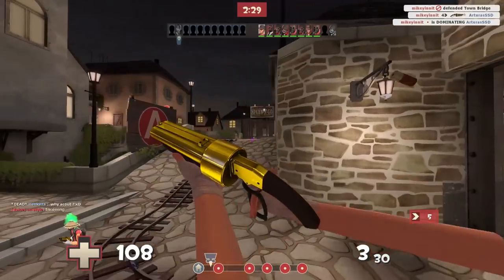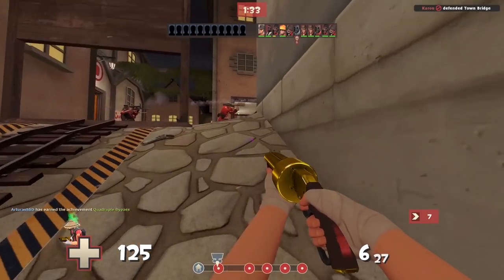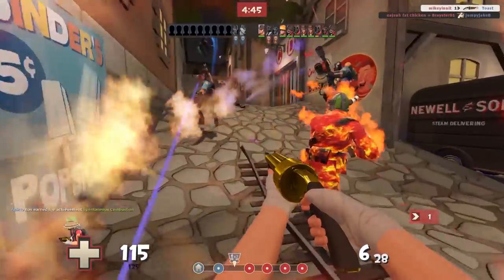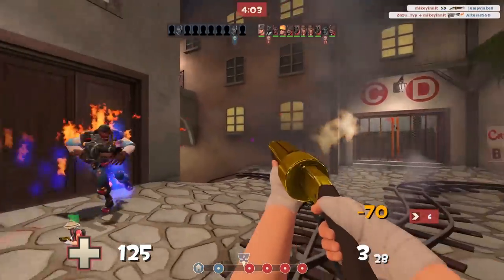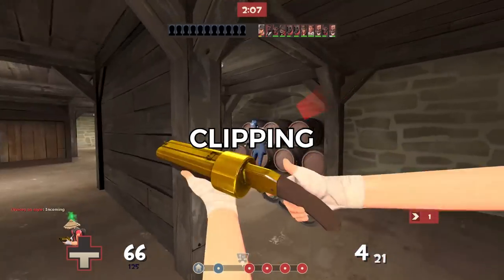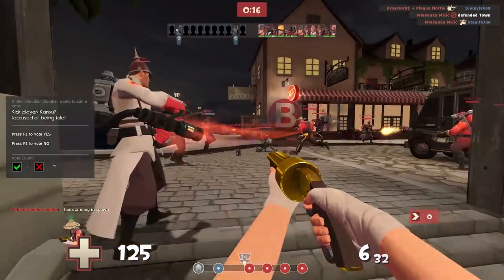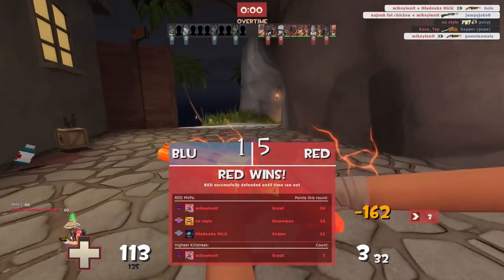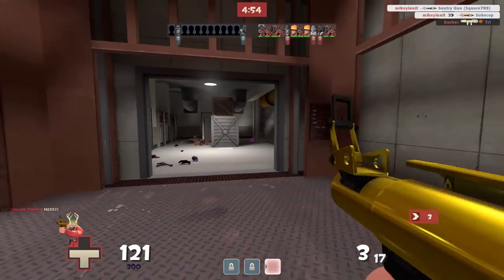Should Valve give us MORE Cosmetic Slots?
Should we be allowed 4 cosmetic slots? Let me know!